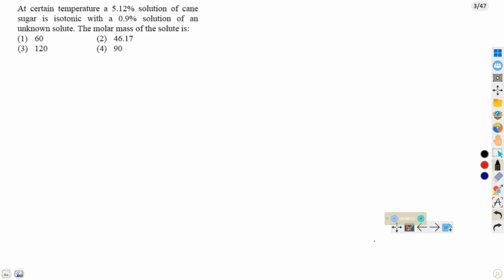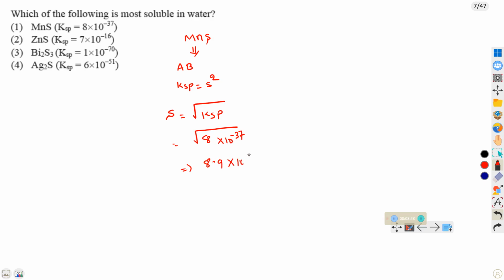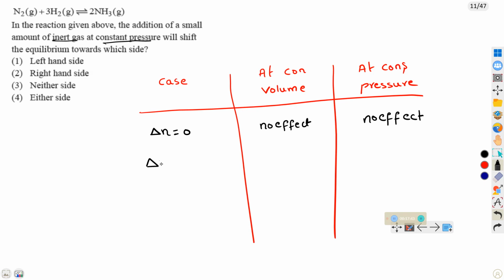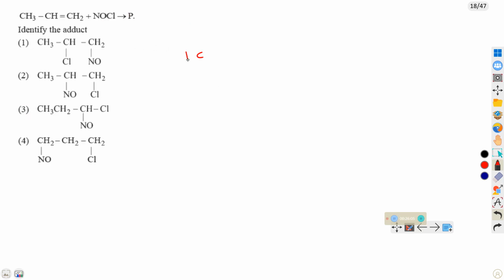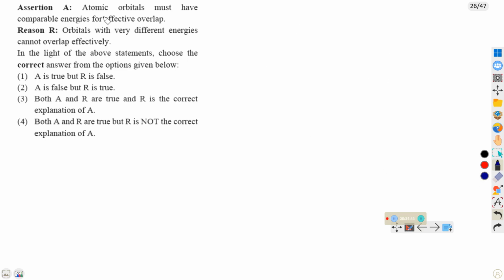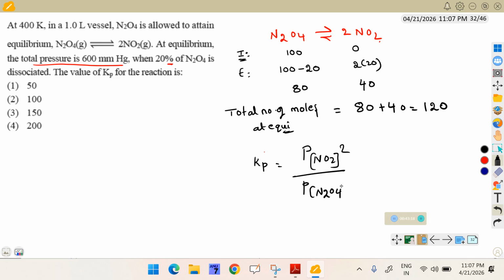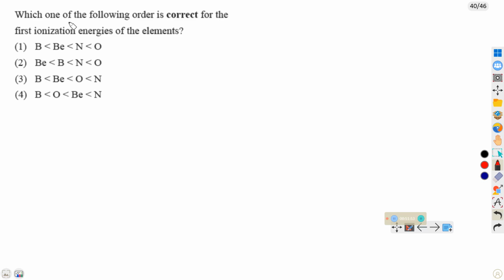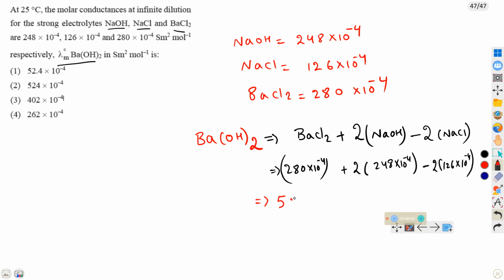Chemistry Grand Test 38 | Full Mock Test + Solutions